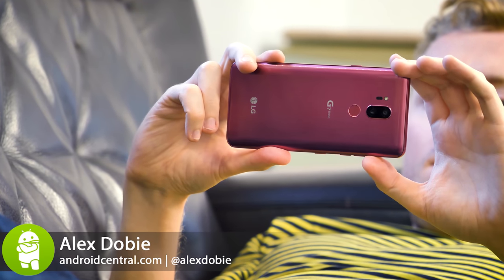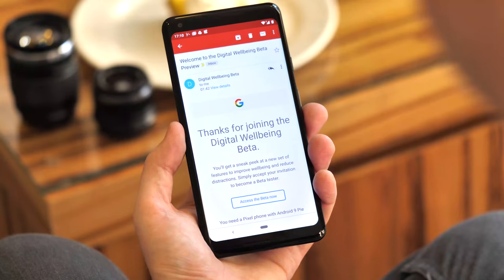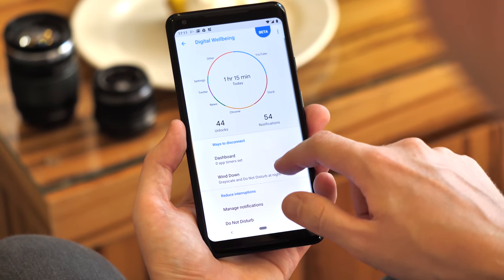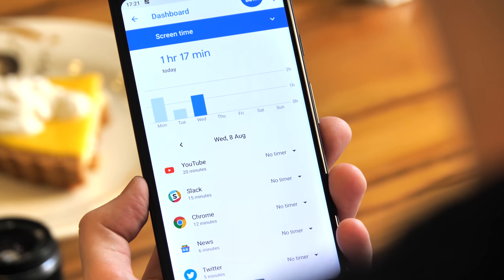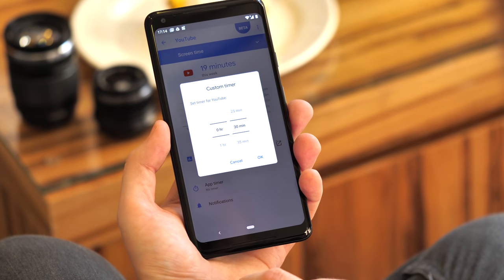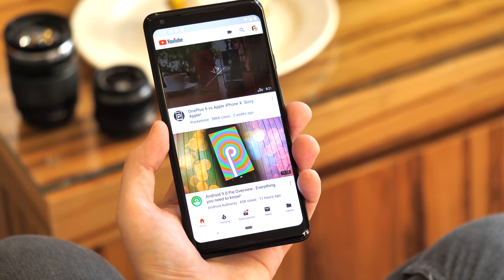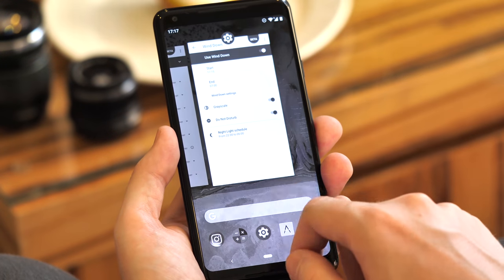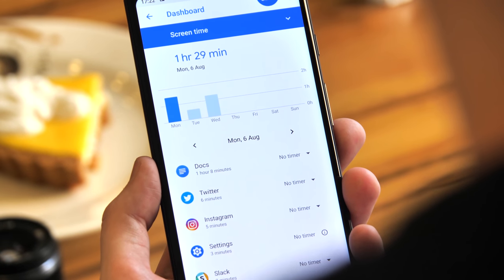Android 9 Pie Digital Wellbeing: Google's Anti-Smartphone Addiction Features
OK, we all probably spend a bit too long staring at our smartphones -- especially those of us who mess with these devices for a living. And whether or not we're strictly speaking *addicted* to our phones, the fact is most of us probably could be doing more to disconnect in a healthy way.

That's the idea behind Digital Wellbeing, which is part of the new Android 9 Pie. Here's our first look!